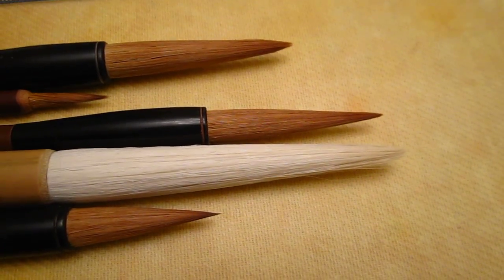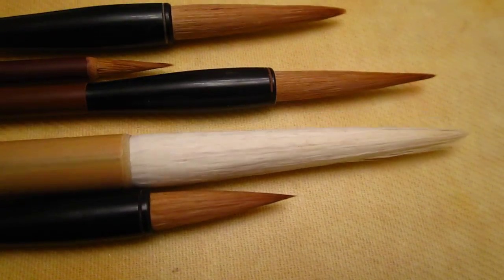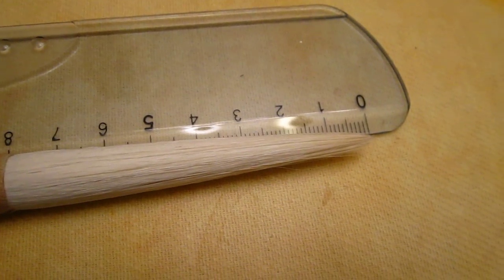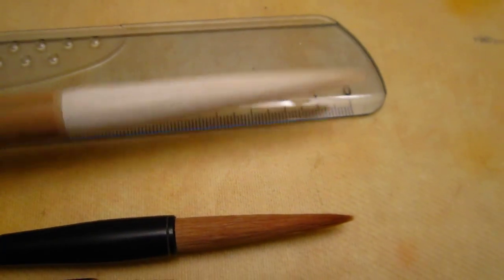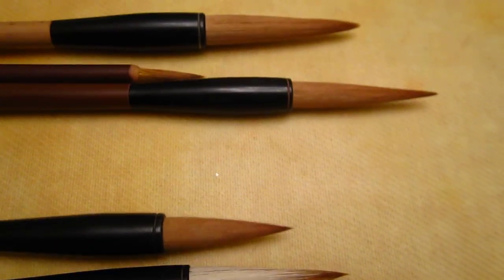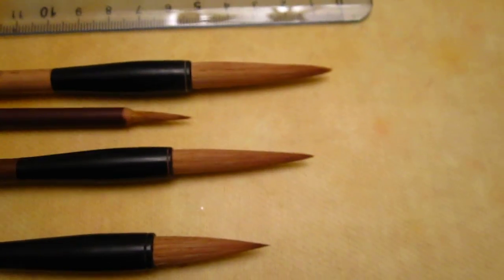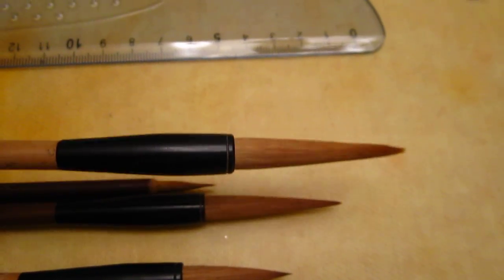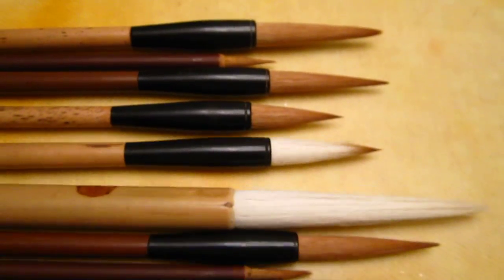Here are the brushes